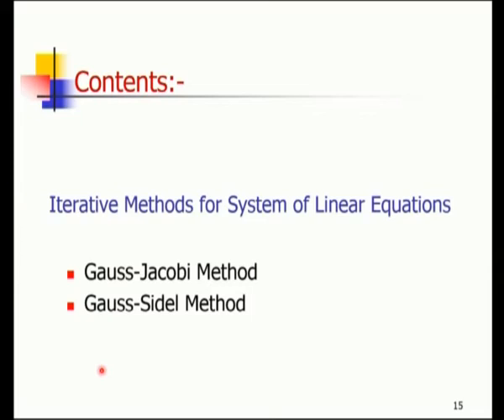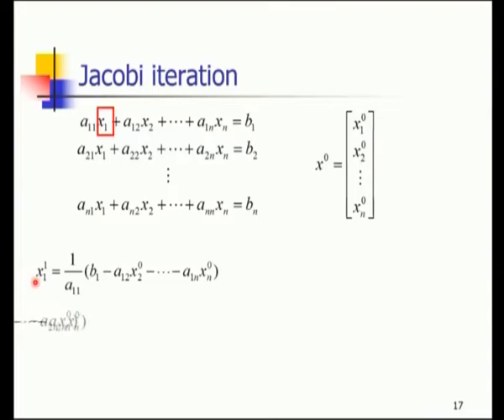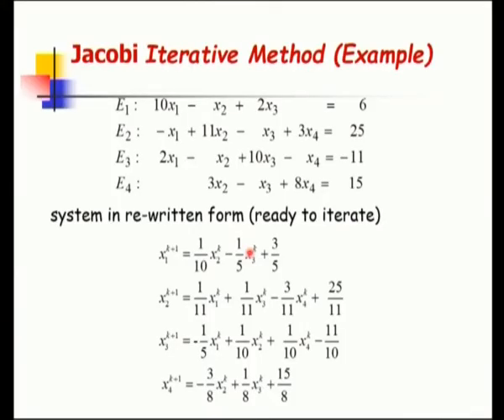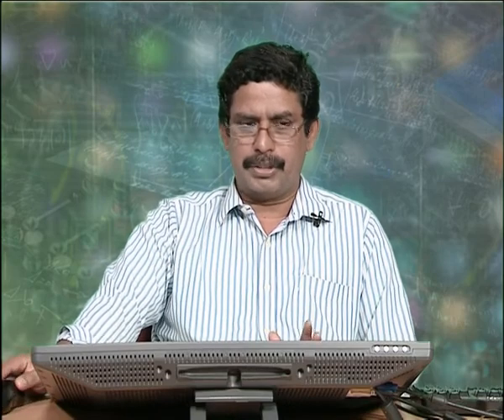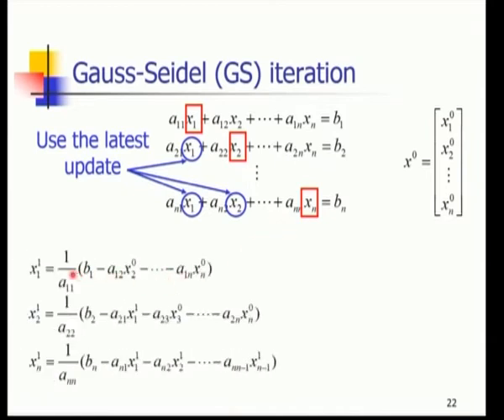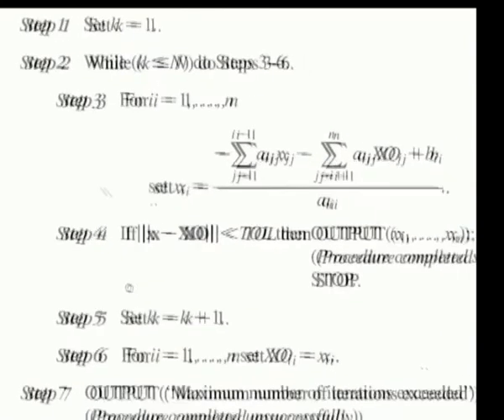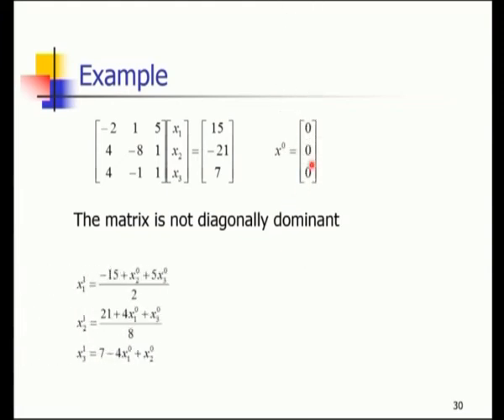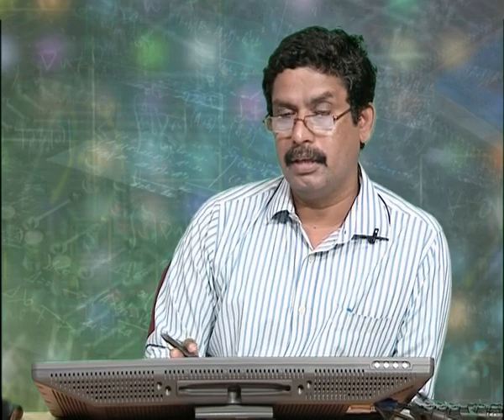Solution to System of Linear Equations